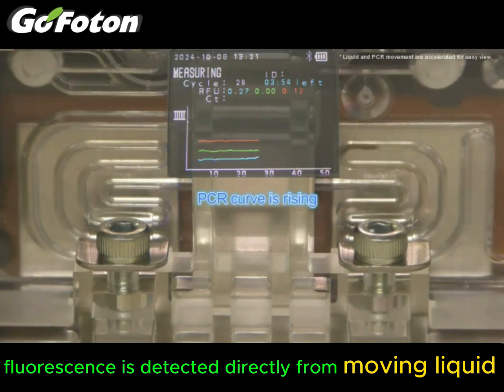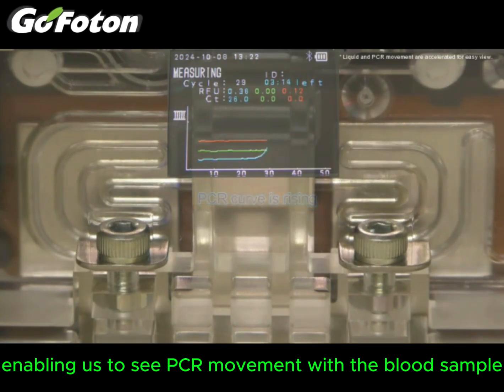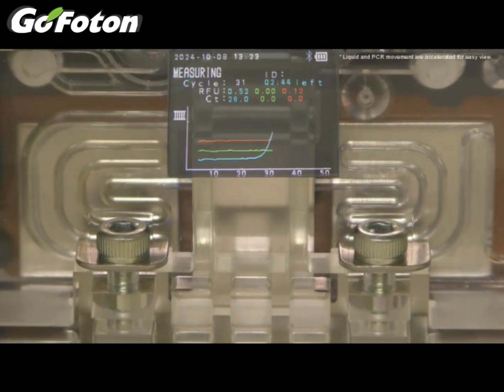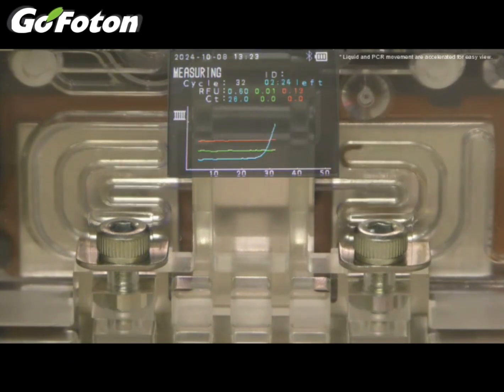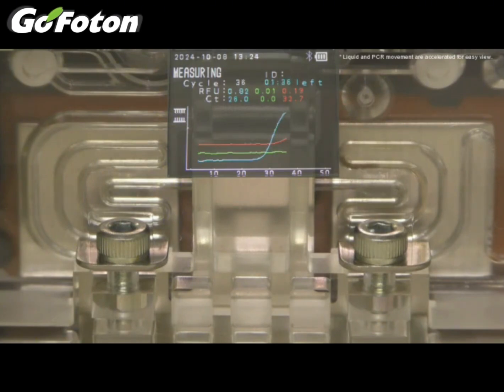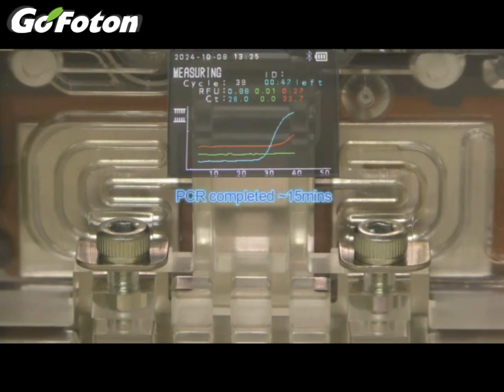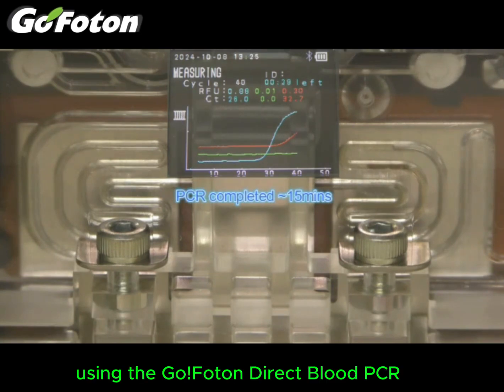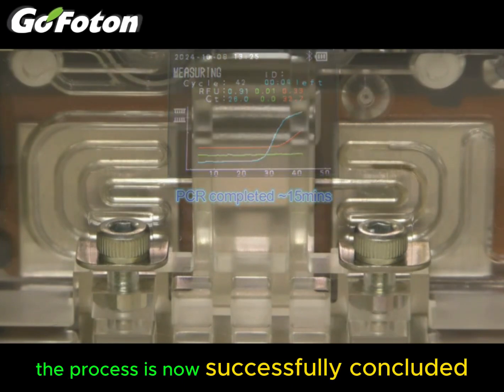Go!Foton Blood Direct PCR